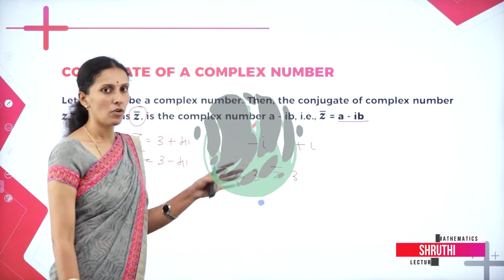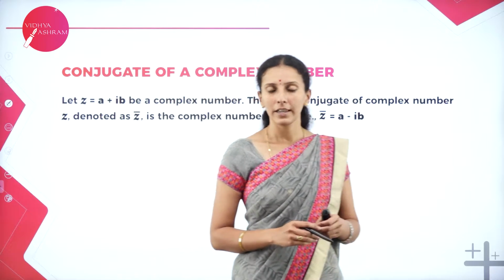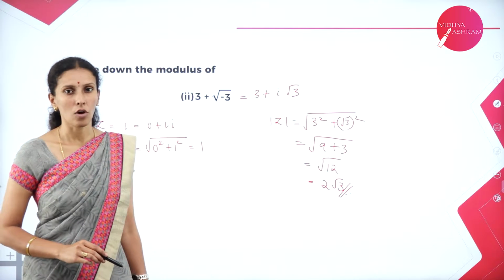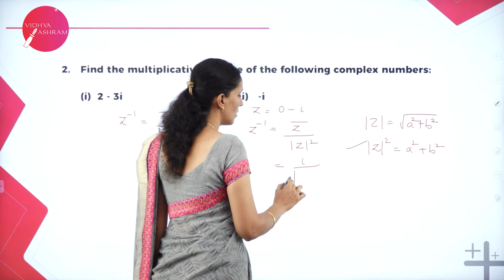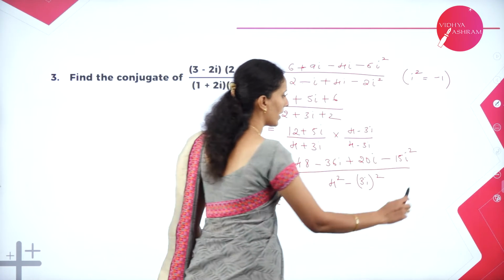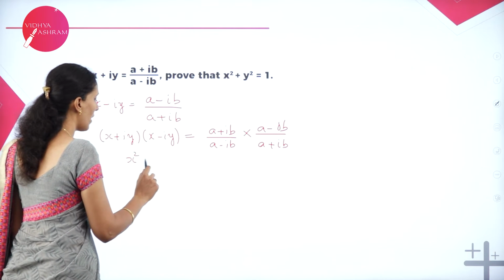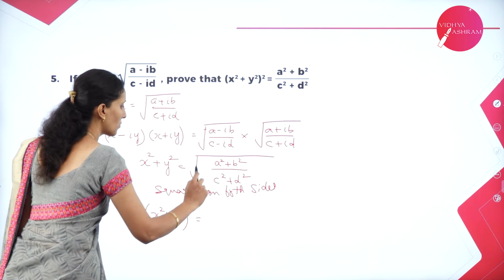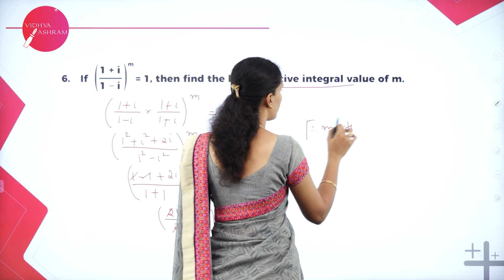DAY 47 | MATHEMATICS | I PUC | COMPLEX NUMBER AND QUADRATICS EQUATIONS | L2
Class : I PUC
Stream : SCIENCE
Subject : MATHEMATICS
Chapter Name : COMPLEX NUMBER AND QUADRATICS EQUATIONS
Lecture : 2